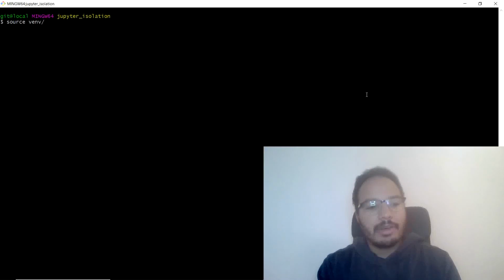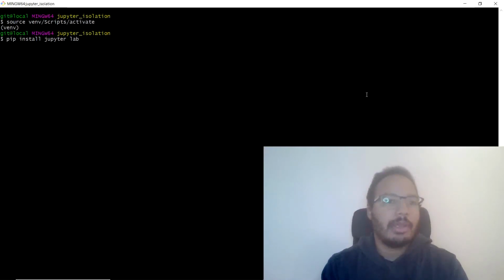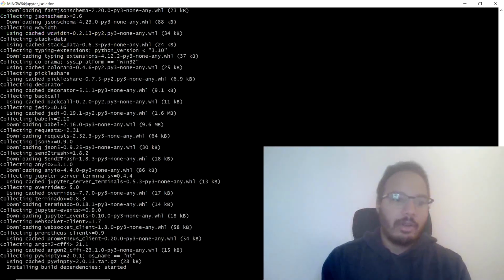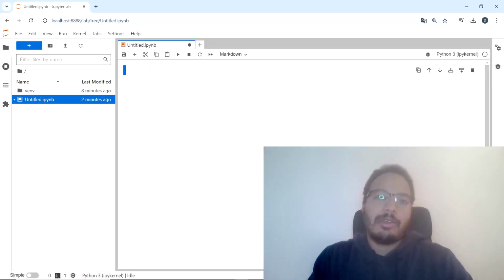How to Isolate Your JupyterLab Environment for Hassle-Free Development!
Tired of dependency conflicts when working with JupyterLab? Learn how to easily set up isolated environments for every project using virtual environments (venv). This tutorial walks you through the quick and easy steps to keep your development clean and organized, so you can focus on coding without issues. Perfect for Python developers looking to streamline their workflow!

Remarks: Setup process is sped up in the video so setup will take longer when run in realtime.